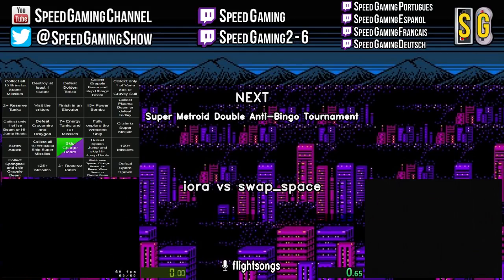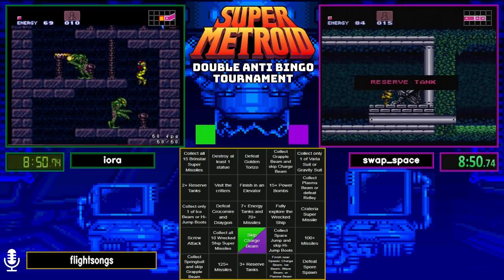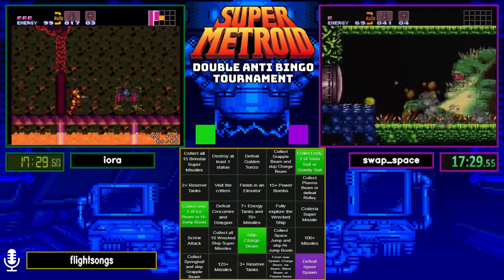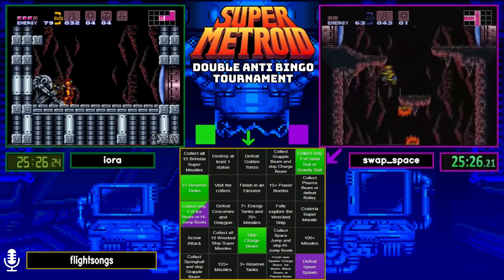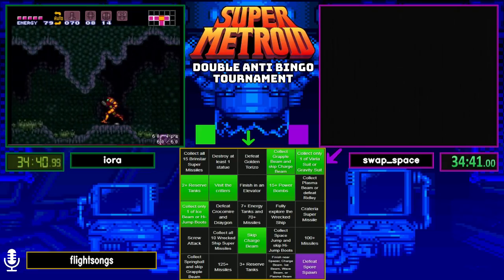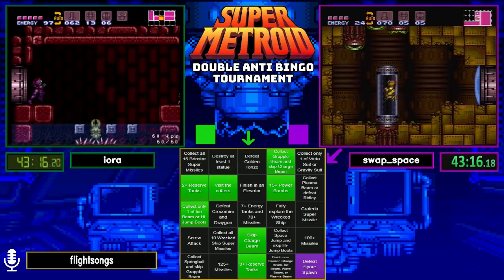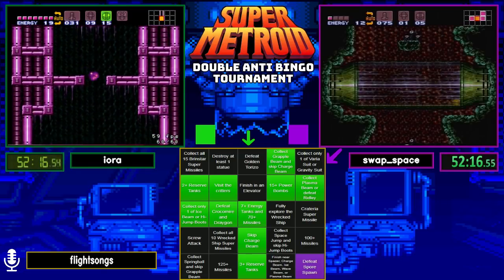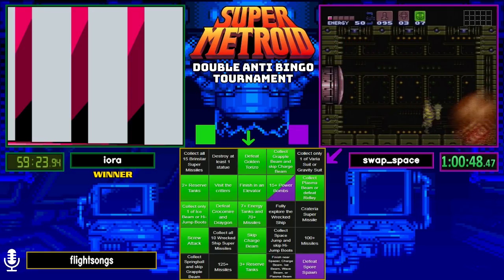iora vs swap_space. SM DAB Tournament 2019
Super Metroid Double Anti-Bingo Tournament 2019